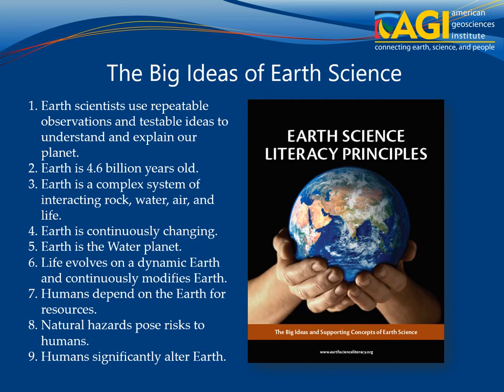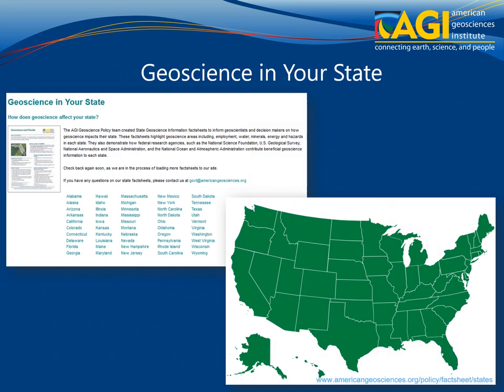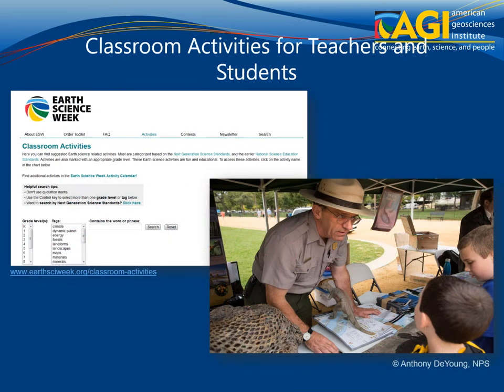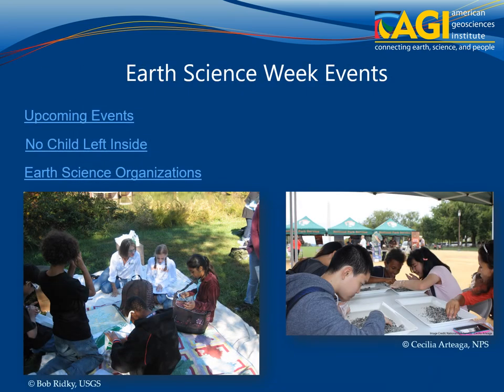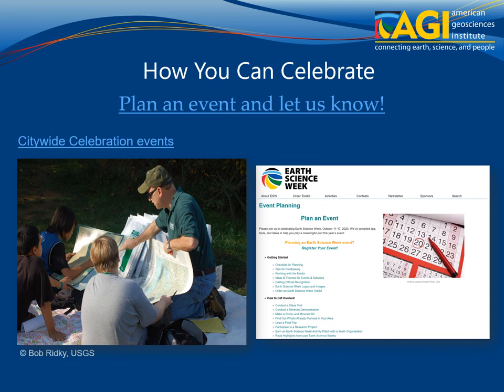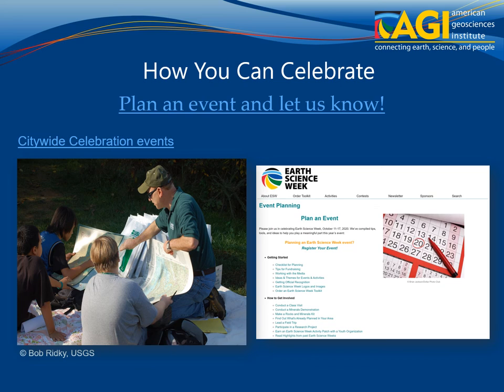Get Involved: Earth Science Week 2020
Links in this webcast:
Earth Science Week 2020 Theme